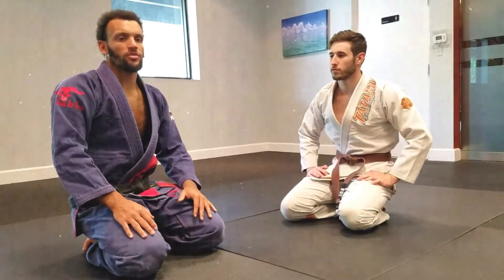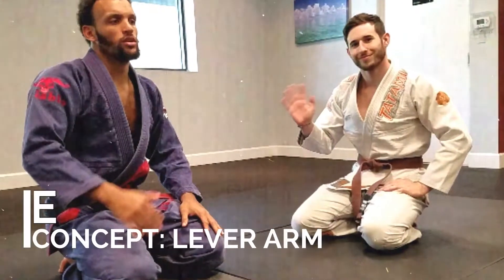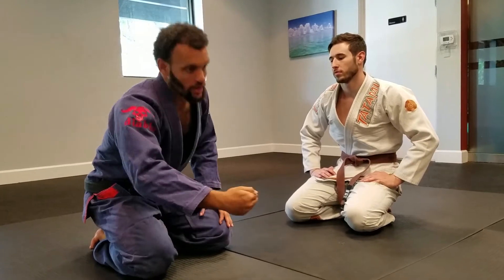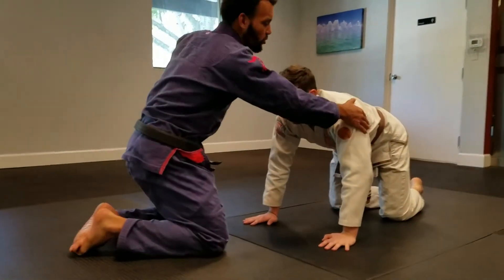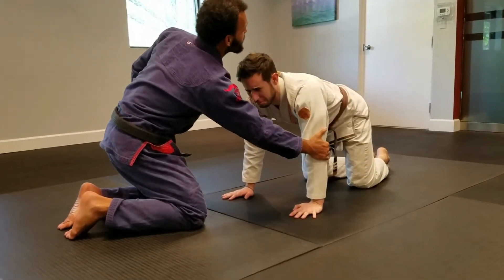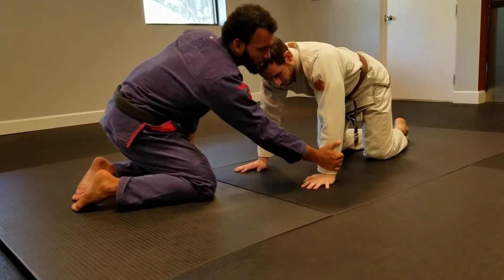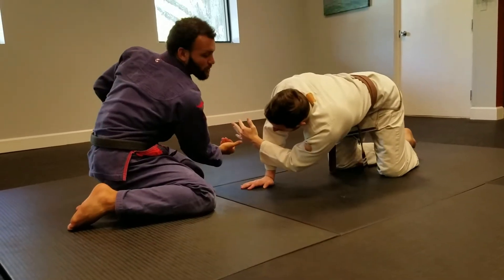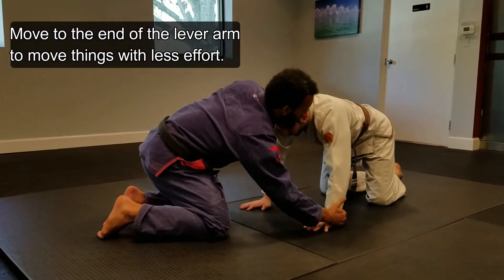Leverage Concept: The Larry Table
Demonstration of physics concept used in Brazilian Jiu Jitsu.  Force is applied further down the lever in order to create movement with less force.